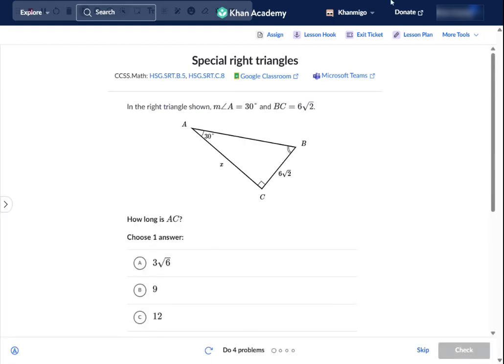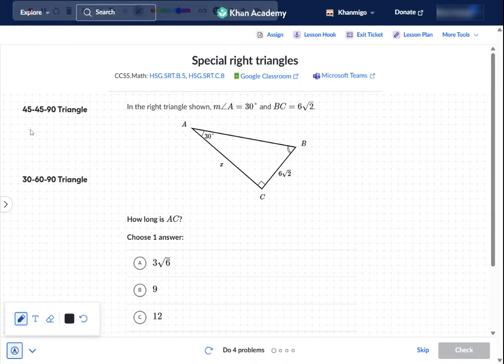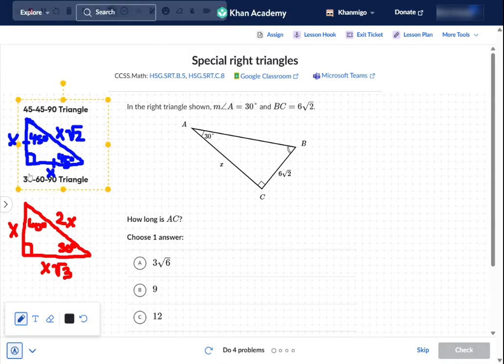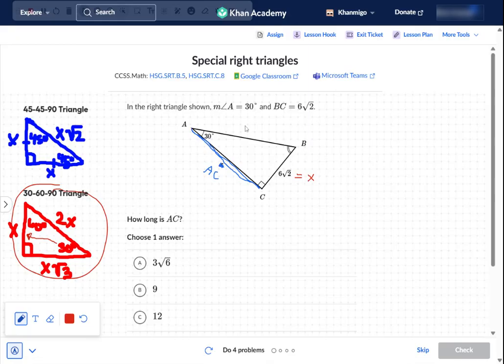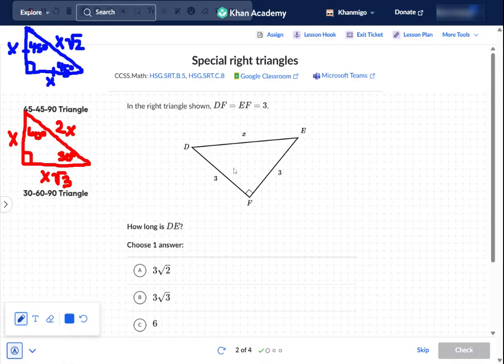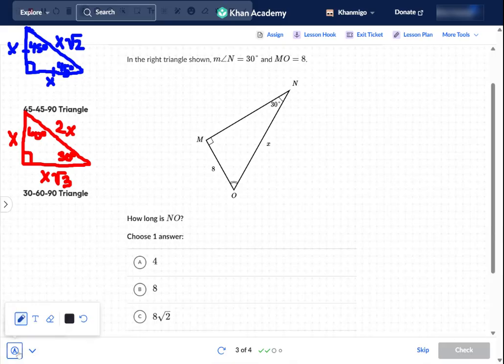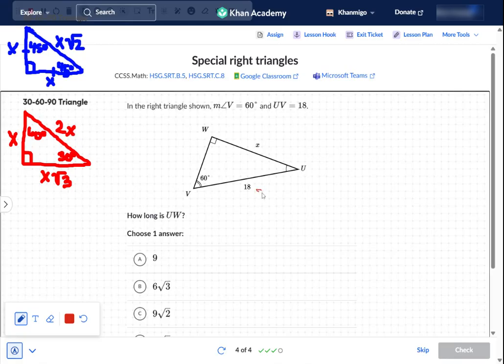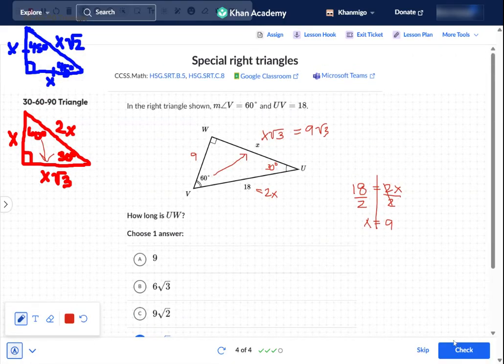Int Mth 2B: Special right triangles (practice) Khan Academy